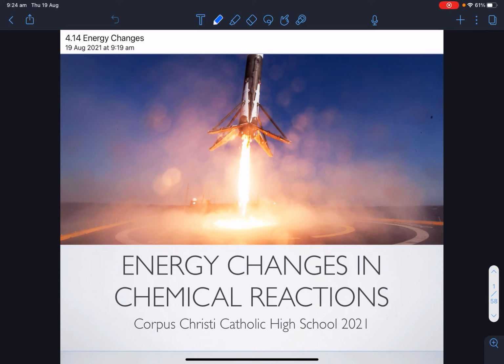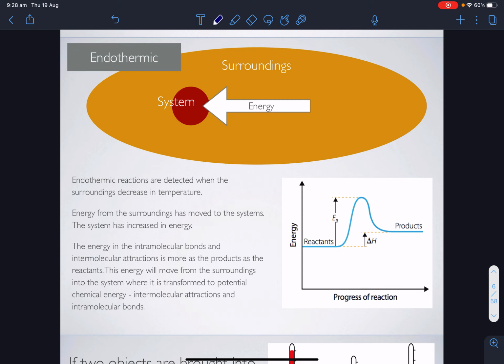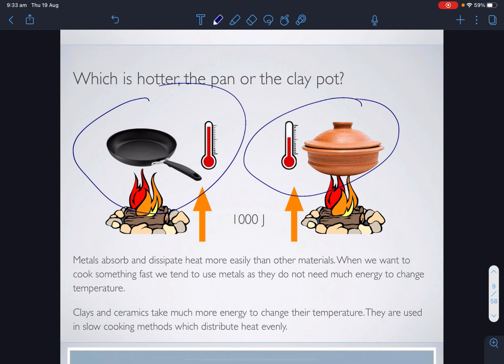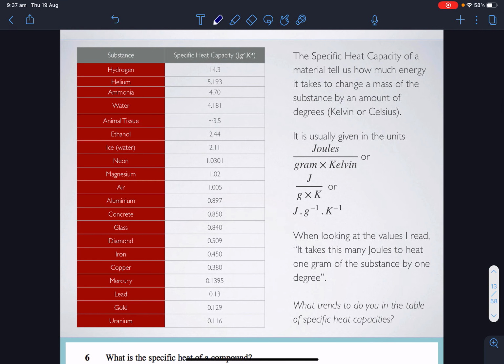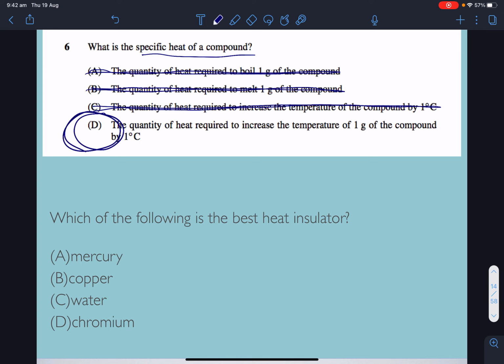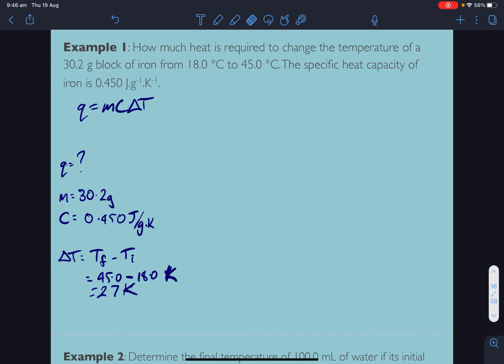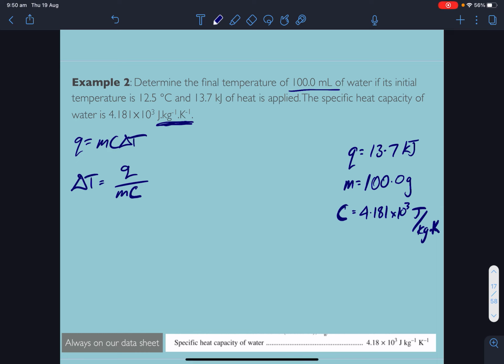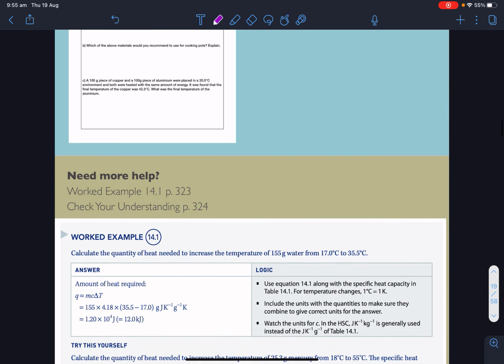Energy Changes 1 Specific Heat Capacity